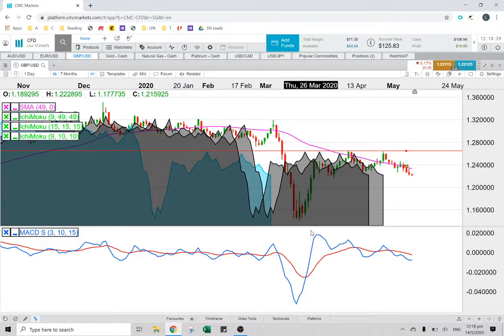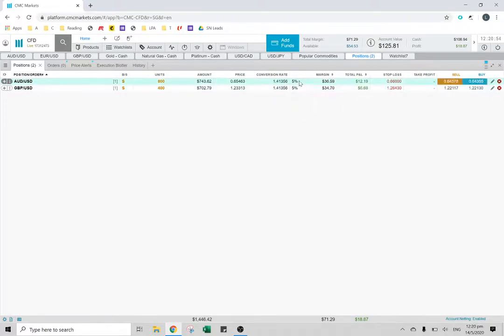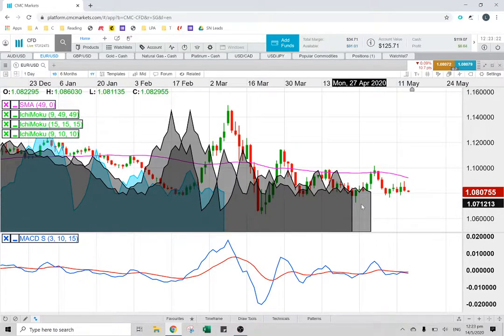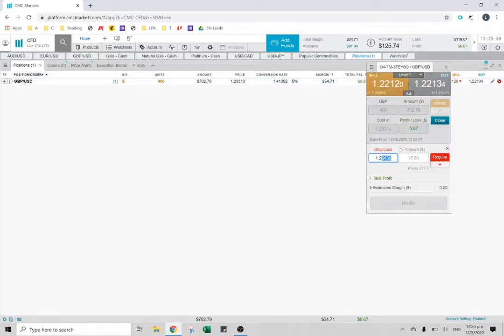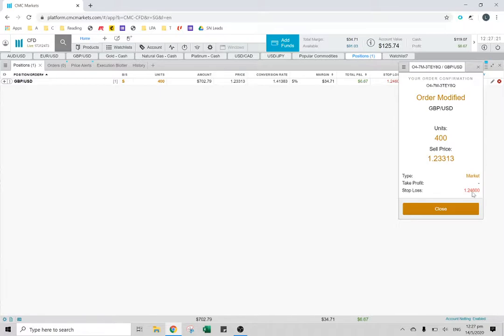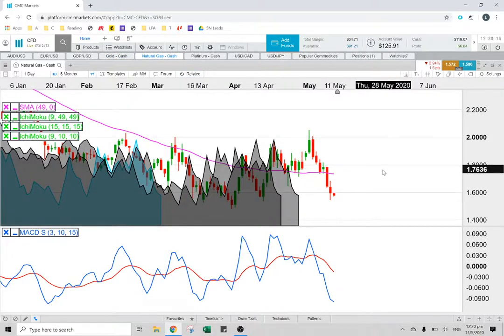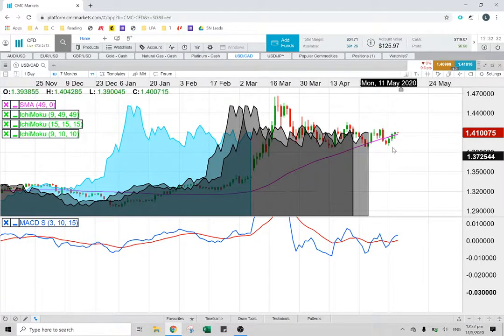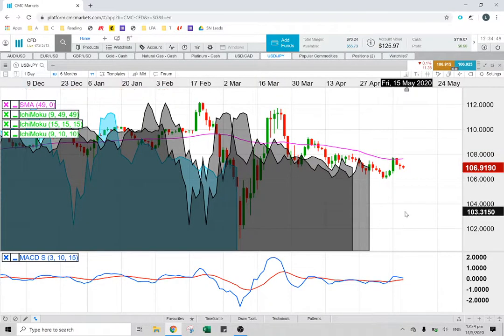Day 5 | Live Forex Trading Analysis I BOUGHT Loonies! And I Closed AUDUSD with PROFITS! 14 May 2020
Bought USDCAD
Closed with profits for AUDUSD